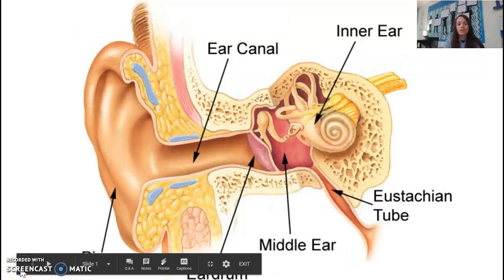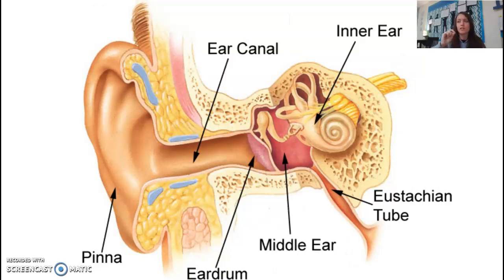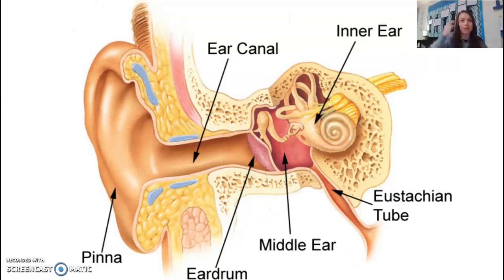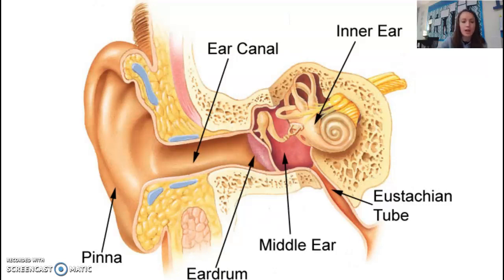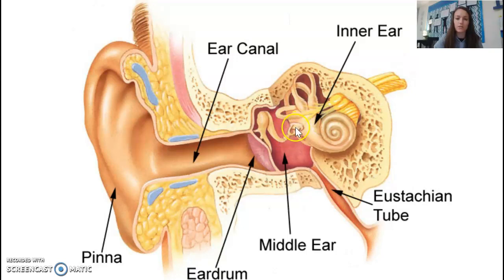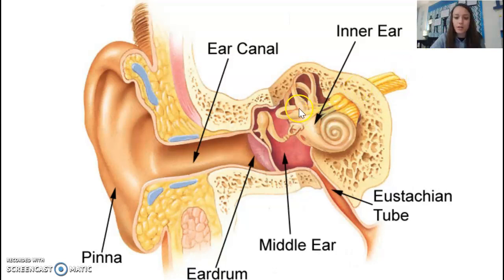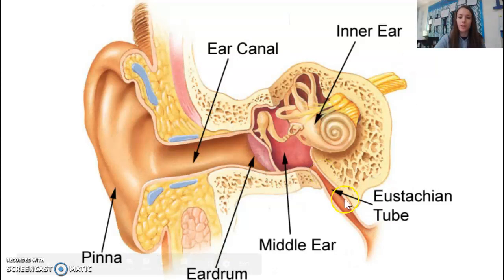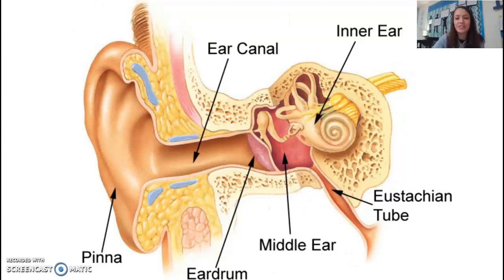The Ear: Sound, Hearing, Hearing Loss - AP Psych